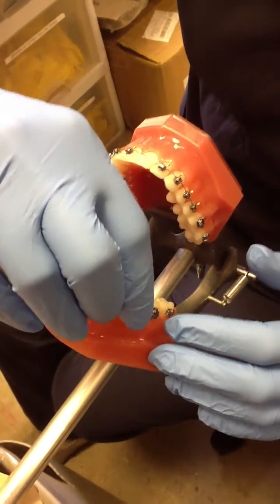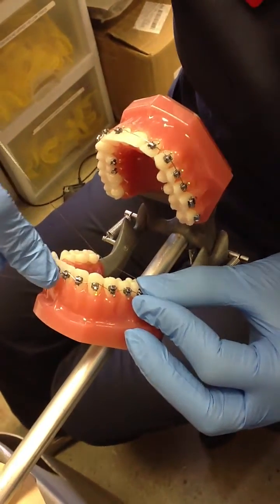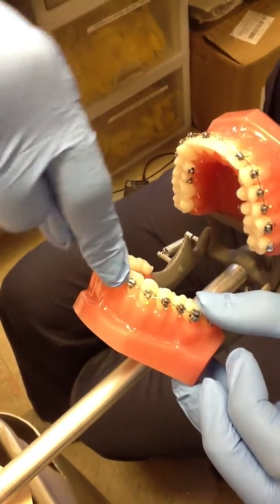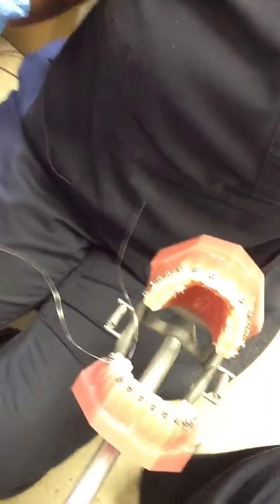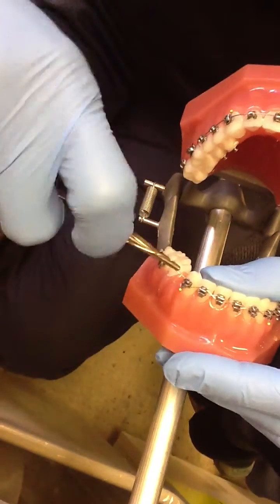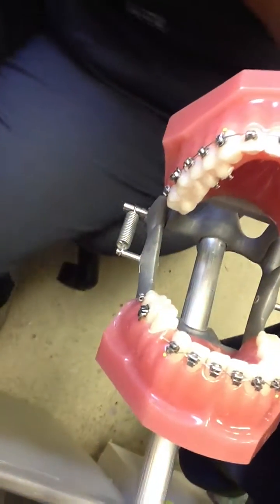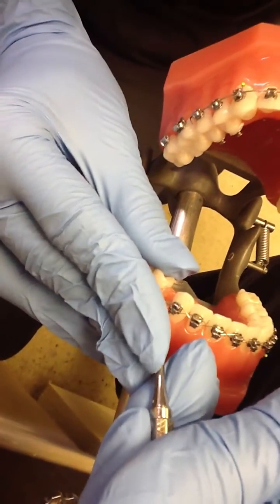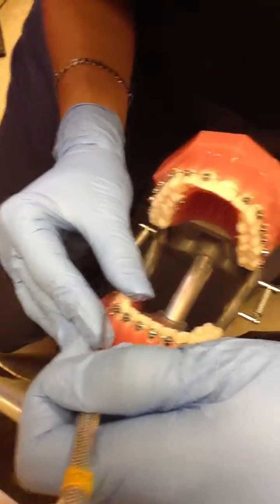Coligation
How to coligate underneath the wire.